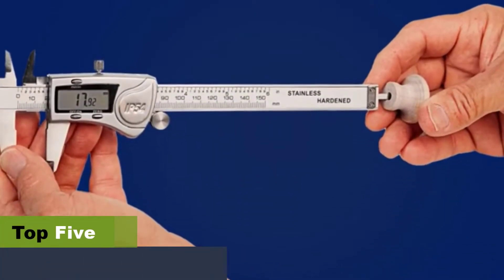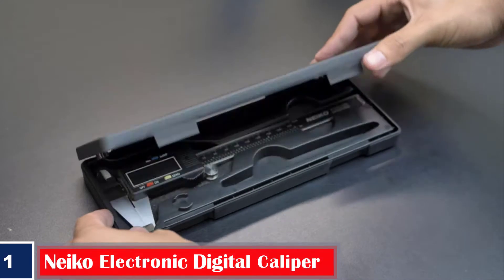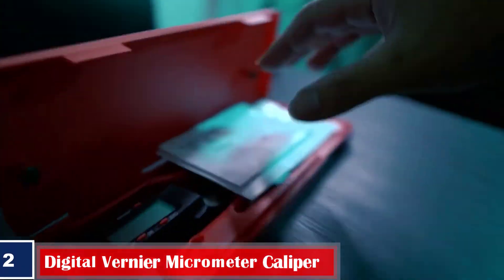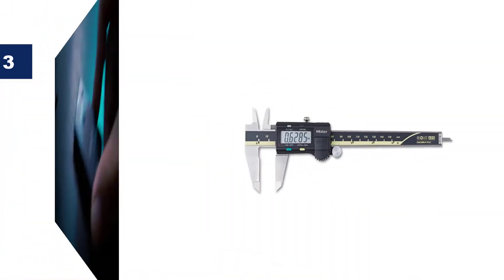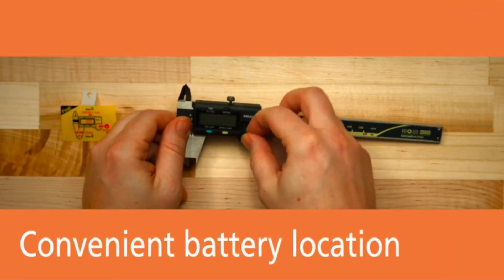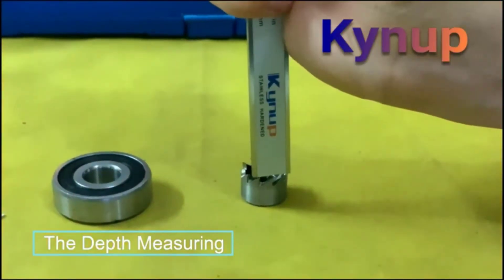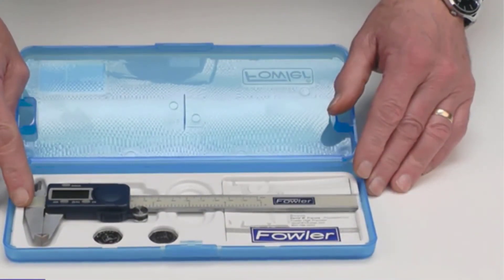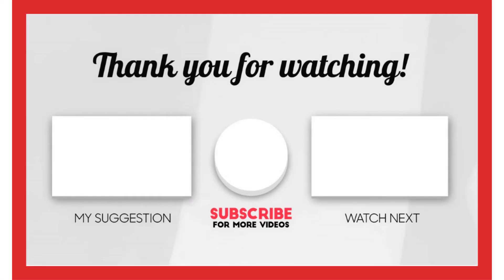Avoid Costly Mistakes with the Top 5 Best Digital Calipers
Precision is paramount when it comes to taking measurements, and nothing guarantees accuracy better than the best digital calipers. These innovative tools have revolutionized measurement-taking in various fields including engineering, woodworking, metalworking, and even jewelry making. In a world where every millimeter counts, having an instrument that ensures exactness can make all the difference between the success or failure of a project.

📌Product Link:-

The Best Digital Calipers For Accurate Measurements. 00:00

If you’re a DIY enthusiast and love working on small projects around your home, then a digital caliper can be your best friend. The best digital caliper is designed to take accurate readings across different parameters like height, width, depth, length, and diameter.

Even seasoned professionals find this instrument convenient for their projects.

There are many calipers in different makes and models available in the market. We have compiled a list of the best digital calipers so that you can make a convenient choice.

Number 1. Best Multi-Functional: Neiko Electronic Digital Caliper. 00:43

Neiko’s electronic digital caliper model 01407A is a six-inch measuring device with stainless steel construction. It features a large LCD screen that allows easy reading of any object measurement you make.

Pros
Easy, battery-powered operation.
Multi-functional.
Long-lasting.
Knurled thumb roller.
Locking screw.
Portable.

Number 2. Best Lightweight: Vinca Electronic Digital Vernier Micrometer Caliper. 01:30

The DCLA-0605 electronic digital vernier micrometer caliper is a well-designed and engineered measuring tool with a sturdy steel body. Available in red and black, it is up to six inches long, with three other variations to choose from.

Pros
Suitable for professional and DIY use.
Supports inch, metric, and fraction conversions.
Smooth depth meter groove.
Pre-calibrated and ready to use.
Features RS232 data transfer port.
Lightweight.

Number 3. Best Durable: Mitutoyo Advanced Onsite Sensor Absolute Scale Digital Caliper. 02:27

The 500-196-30 absolute scale digital caliper from Mitutoyo features the AOS or Advanced Onsite Sensor for exact measurements. It has a large measuring range of 0 to six inches, making it useful for various readings. The battery-powered caliper is durable with its stainless-steel body and has a measurement accuracy of up to 0.0005 inches for precise readings.

Pros
Large digital readout LCD screen.
Versatile measurements.
Resistant to water, oil, and dirt.
Thumb roller.
Includes a protective case.

Number 4.  Best Waterproof: Kynup Digital Caliper. 03:21

Kynup’s digital caliper has an IP54-enabled waterproof protection design that keeps this device protected from dust and liquid. This measuring tool has a stainless steel frame and features easy unit conversions to the inch, metric, and fraction to offer the desired unit system readings.

Pros
Durable and long-lasting.
Suitable for household measurements or DIY needs.
Single-button operation with a sliding feature for reading.
Battery-supported and includes three batteries.
Battery-saving, automatic shut-off after five minutes.
Anti-rust frame.

 Number 5.  Best Accuracy: Fowler Xtra-Value Cal Digital Caliper. 04:24

The six-inch extra-value stainless steel digital dial caliper from Fowler offers accurate results with high precision. Suitable for everyday household needs, the caliper comes with a measuring range of up to six inches. You can also choose its 12-inch variant that provides longer measurements.

Pros
Quick results.
Four measurement capabilities.
Includes two jaw sets and a depth rod.
Unit system conversion in millimeters and inches.
Single button-touch calibration.